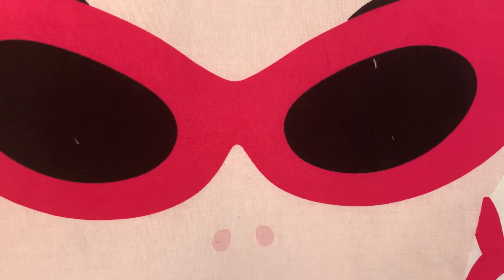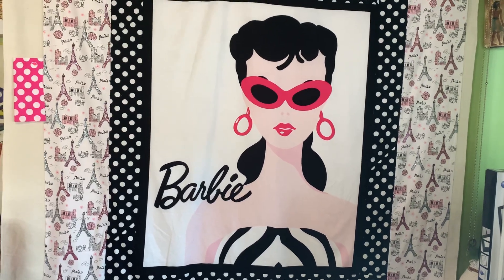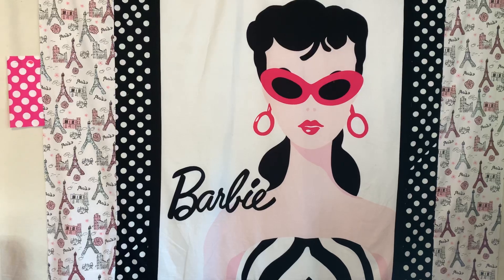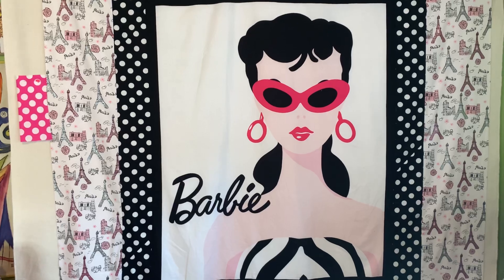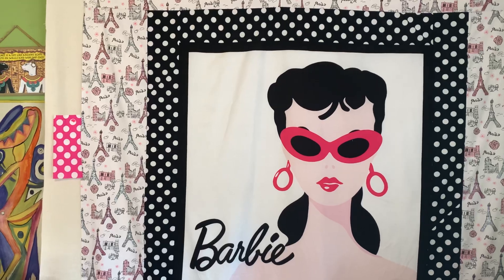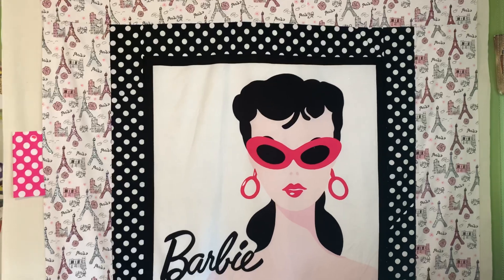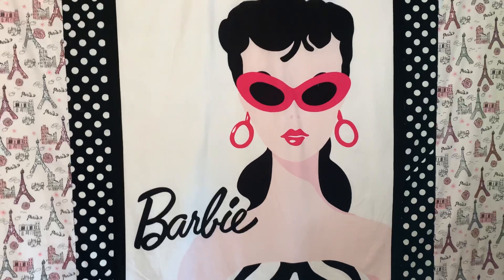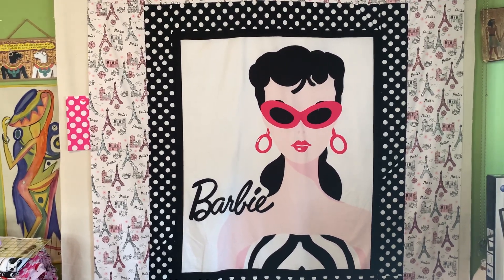QuiltTop Barbie in Paris!!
Peace To you My Beloved Craft addicts! I hope you all are doing very well!!! Spring is in the Air!!!